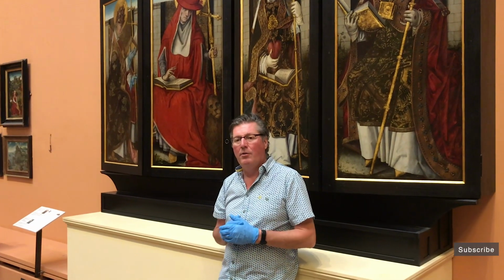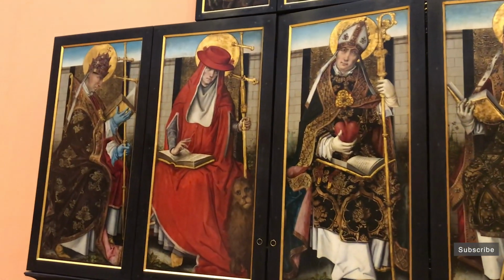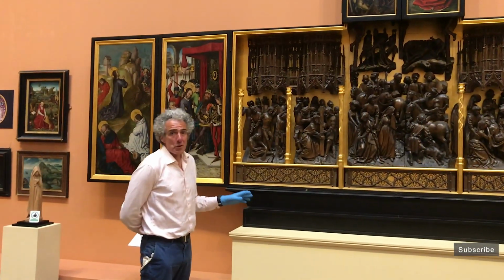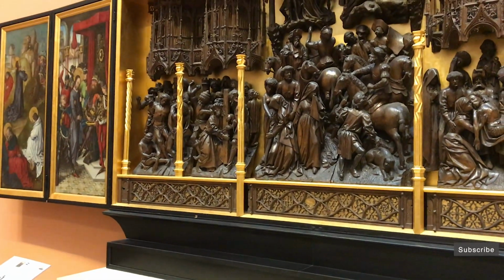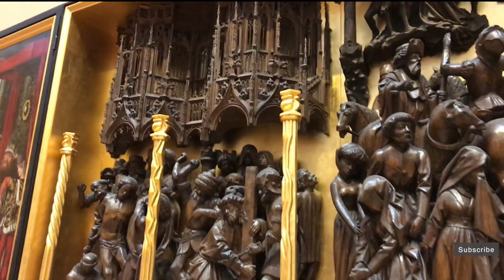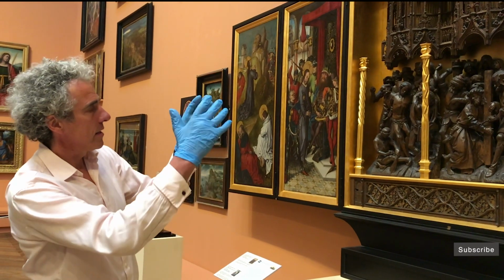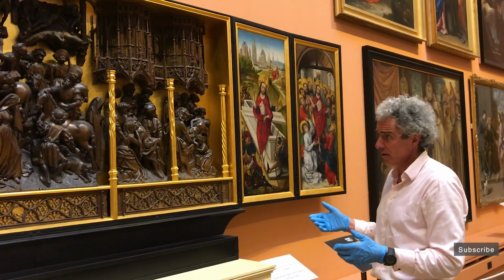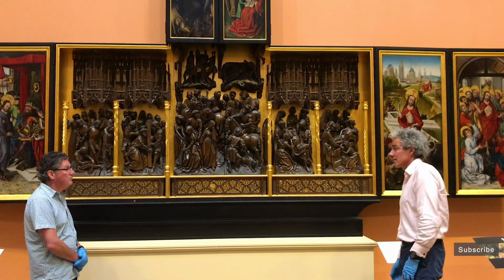The Passion Altarpiece by the Master of the View of St. Gudule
Adrian Jenkins, Director of The Bowes Museum, and Rupert McBain, Furniture Designer and Maker, are back to tell us more about the hidden secrets behind this 600 years old Flemish altarpiece by the Master of the View of St. Gudule.